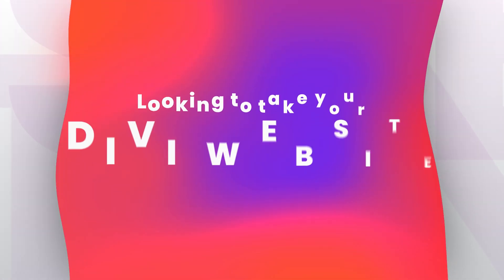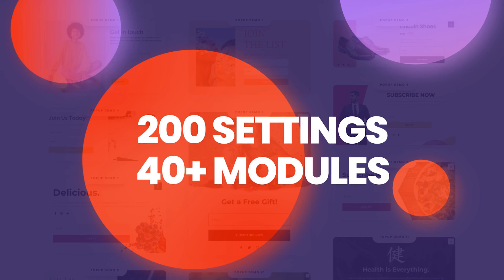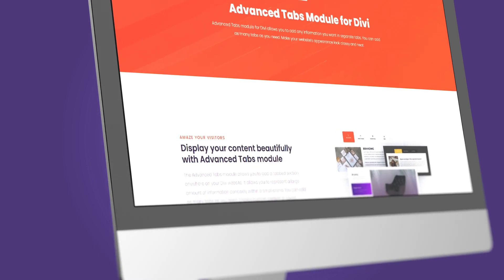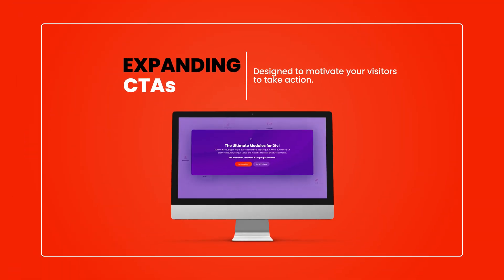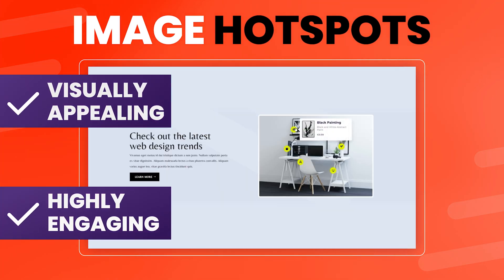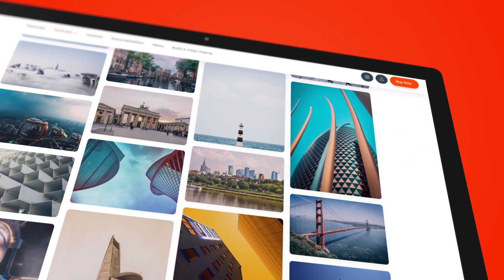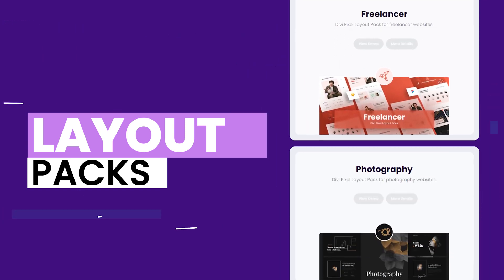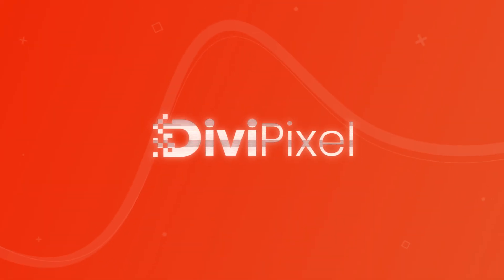Powerful Tools For Divi Pros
Divi Pixel is a powerful tool developed for Divi. We have dedicated months to refining its advanced settings and creating custom modules. With hundreds of customization options and over 40 powerful Divi Builder custom modules, this tool will greatly enhance the functionality of your website.